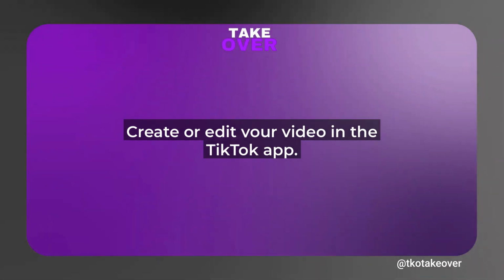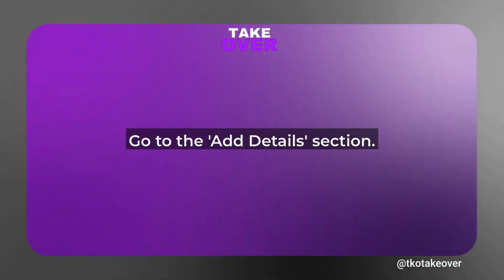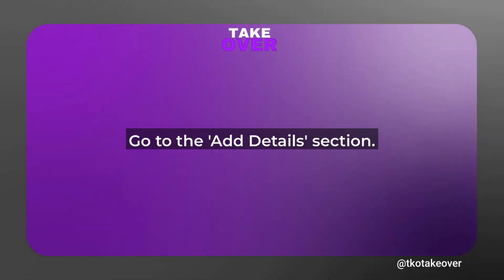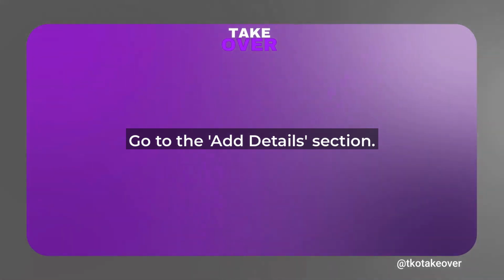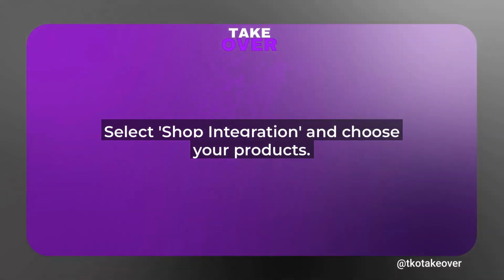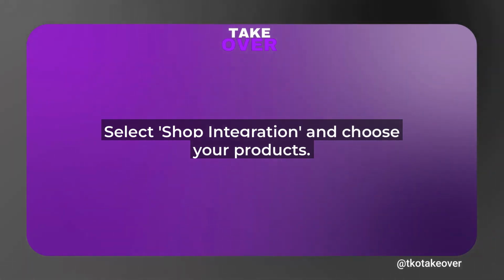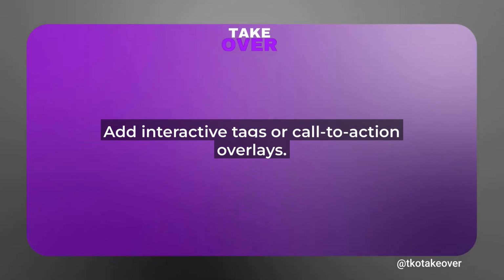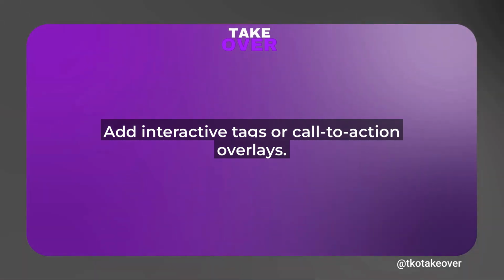How To Add TikTok Shop Link To Video 2025